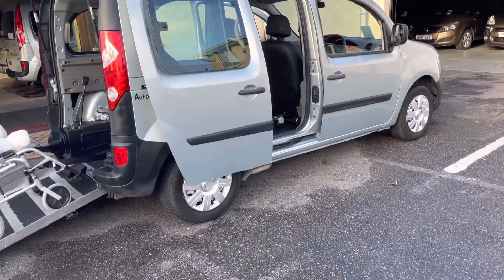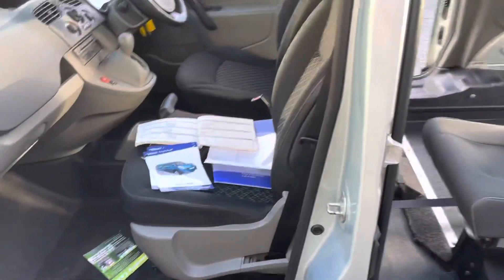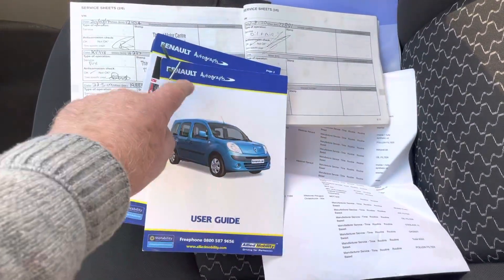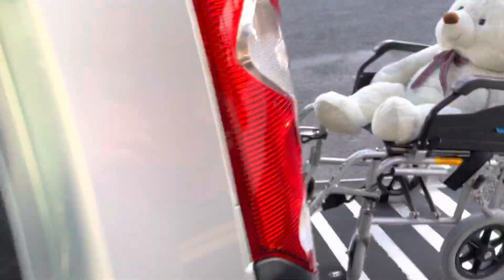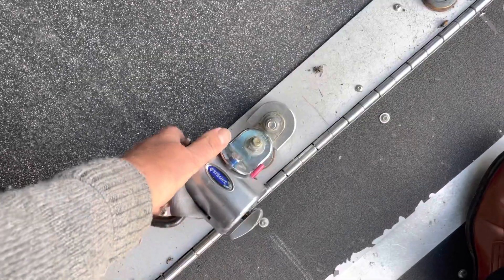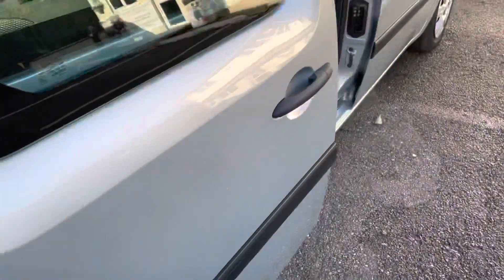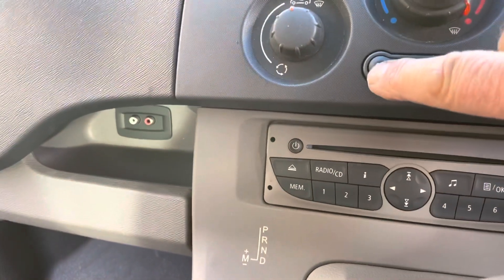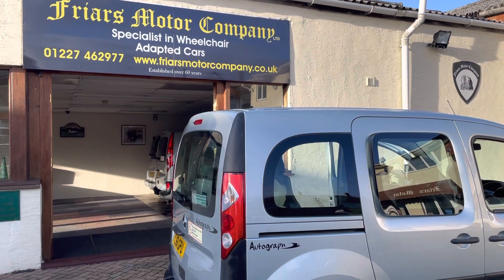Wheelchair cars @ friars motor company,canterbury.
Allied Autograph Kangoo Auto with AC at Friars motor company, Canterbury